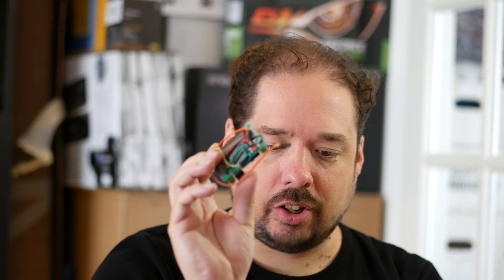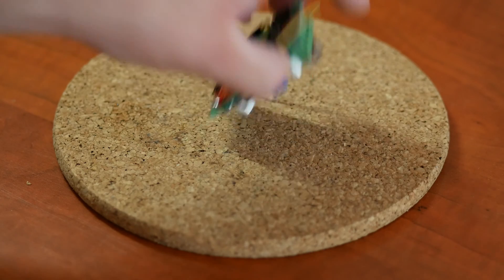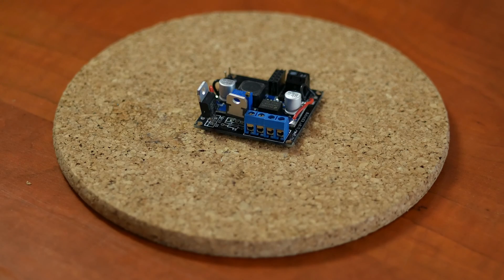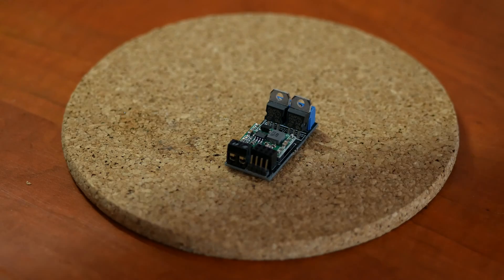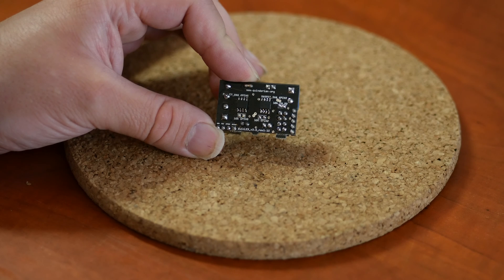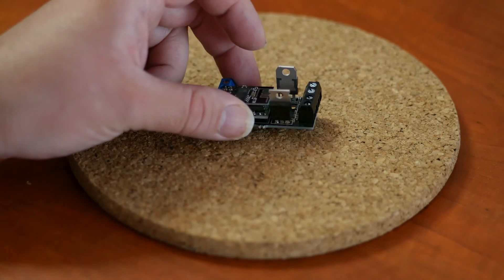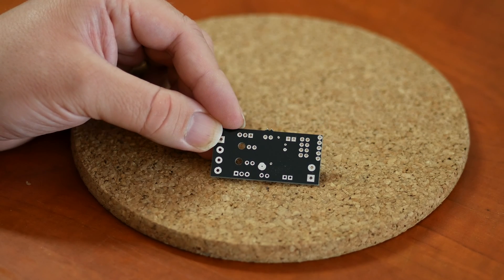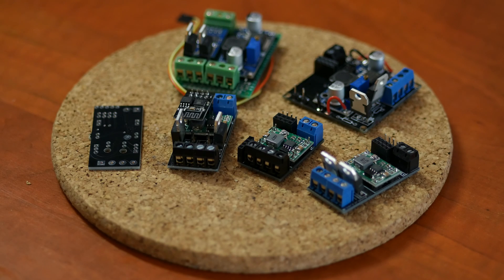ESP8266 LED Lighting: Revisit and history of QuinLED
░▒▓[Description]▓▒░
Since the original articles about my ESP8266 PWM WiFi LED dimmer are about 1,5 to 2 years old now, I've decided to redo all the blog articles and make several tutorial videos to go along with it. In this first part we take a look at what QuinLED is and the history of it up until now.

In future videos we will look at which components you need, soldering the board, programming the micro-controller and hooking it all up to Domoticz. The end result is a fully wireless controllable LED lighting system.

░▒▓[Music]▓▒░
Intro&Outro